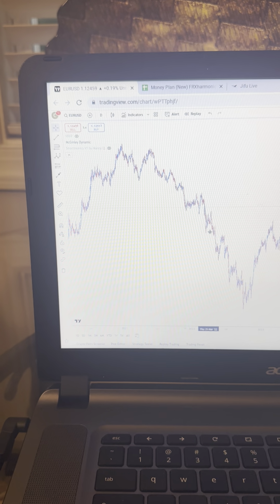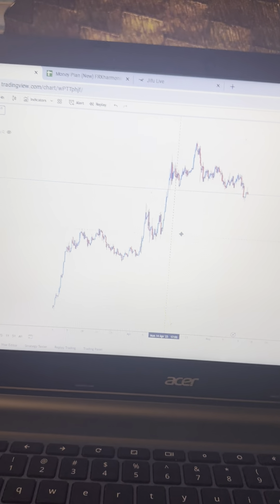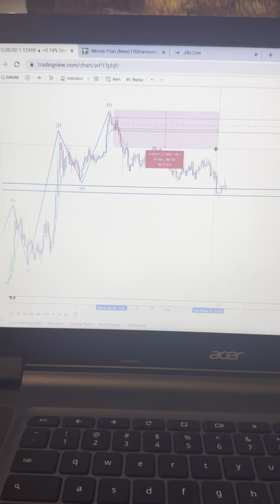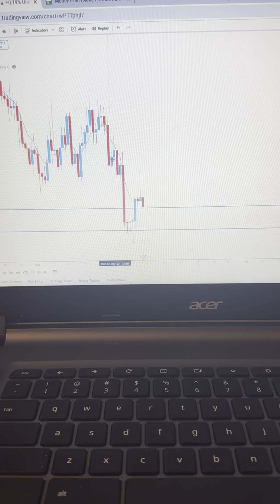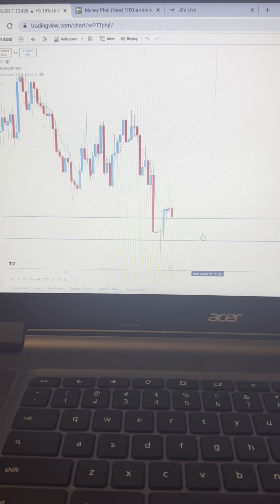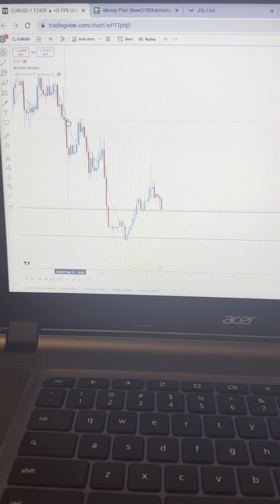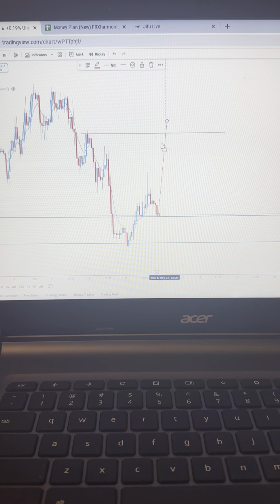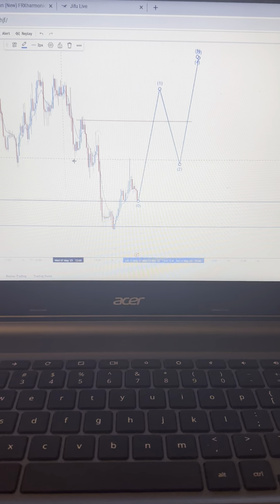EURUSD price analysis. Potential set up for the week.